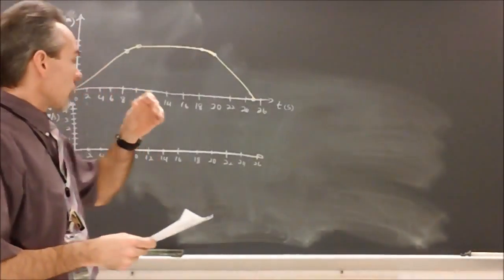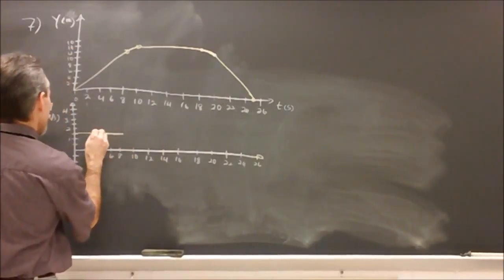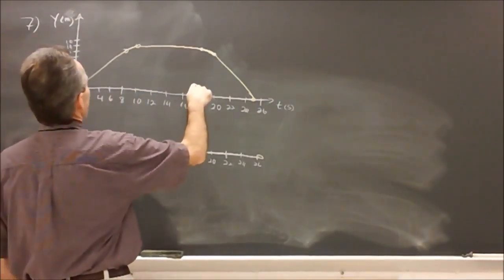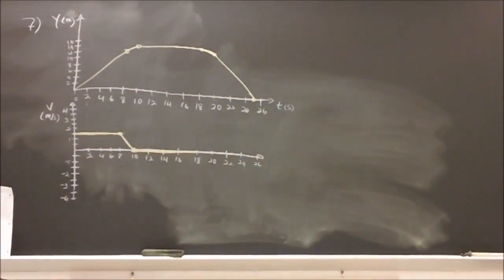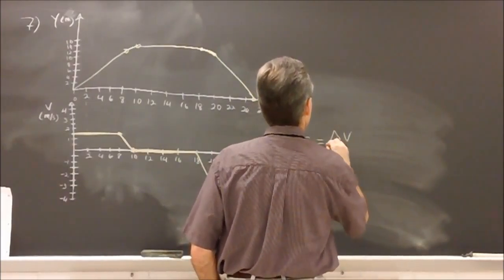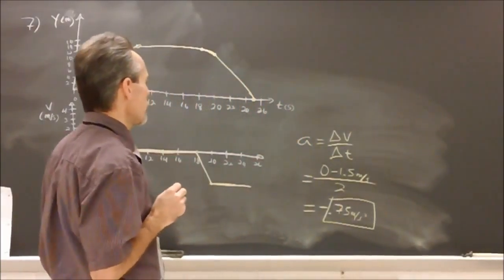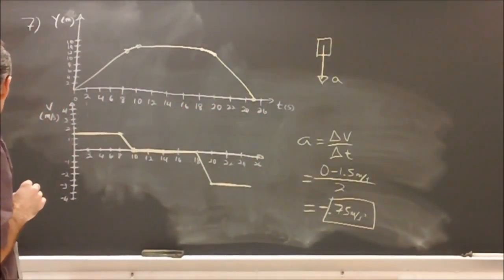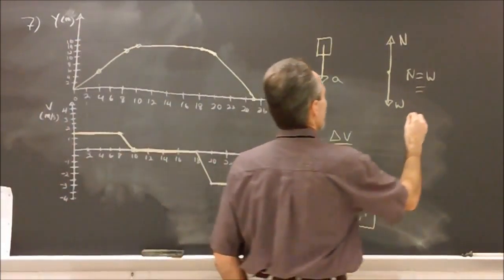fall final wb review number 7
AP Physics C:  Mechanics Fall Final Whiteboard Review